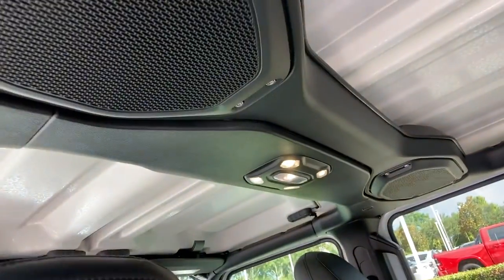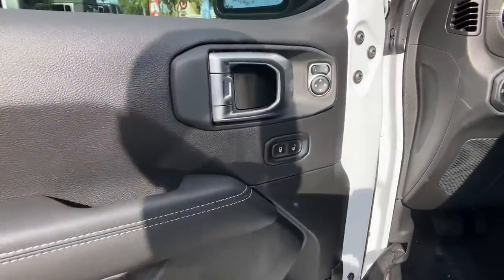2022 Jeep Gladiator Orlando, Deltona, Sanford, Oviedo, Winter Park, FL NL158291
Bright White Clearcoat New 2022 Jeep Gladiator available in 750 Towne Center Blvd., Sanford, Florida at CDJR of Seminole County. Servicing the Orlando, Deltona, Sanford, Oviedo, Winter Park, FL area.

CDJR of Seminole County
750 Towne Center Blvd

Navigation, Satellite Radio, Premium Sound System, Running Boards, 4x4, Aluminum Wheels, Trailer Hitch, MOPAR SPRAY IN BEDLINER, LED LIGHTING GROUP. FUEL EFFICIENT 22 MPG Hwy/17 MPG City! Overland trim, Bright White Clear Coat exterior KEY FEATURES INCLUDE: Navigation, 4x4, Running Boards, Premium Sound System, Satellite Radio OPTION PACKAGES: POPULAR EQUIPMENT PACKAGE Black 3-Piece Hard Top, Freedom Panel Storage Bag, Rear Window Defroster, Rear Sliding Window, Trailer Tow Package, Trailer Hitch Zoom, Class IV Receiver Hitch, Heavy Duty Engine Cooling, 240 Amp Alternator, TRANSMISSION: 8-SPEED AUTOMATIC (850RE) Transmission Skid Plate, Selec-Speed Control, LED LIGHTING GROUP Daytime Running Lamps LED Accents, LED Park Turn Lamps, Front LED Fog Lamps, LED Premium Reflector Headlamps, LED Taillamps, MOPAR SPRAY IN BEDLINER, ENGINE: 3.6L V6 24V VVT UPG I W/ESS (STD). OUR OFFERINGS: Vehicle pricing includes all offers and incentives. Sales tax, registration fees, dealer installed options, reconditioning costs, and $999 dealer fee not included in all vehicle prices shown and must be paid by the purchaser. While great effort is made to ensure the accuracy of the information on this site, errors do occur so please verify information with a customer service rep. Fuel economy calculations based on original manufacturer data for trim engine configuration. Please confirm the accuracy of the included equipment by calling us prior to purchase.
POPULAR EQUIPMENT PACKAGE  -inc: Black 3-Piece Hard Top  Freedom Panel Storage Bag  Rear Window Defroster  Rear Sliding Window  Trailer Tow Package  Trailer Hitch Zoom  Class IV Receiver Hitch  Heavy Duty Engine Cooling  240 Amp Alternator,TRAILER TOW PACKAGE  -inc: Trailer Hitch Zoom  Class IV Receiver Hitch  Heavy Duty Engine Cooling  240 Amp Alternator,CORNING GORILLA GLASS,QUICK ORDER PACKAGE 24G  -inc: Engine: 3.6L V6 24V VVT UPG I w/ESS  Transmission: 8-Speed Automatic (850RE),ENGINE: 3.6L V6 24V VVT UPG I W/ESS  (STD),MOPAR ALL-WEATHER SLUSH MATS,BLACK  LEATHER TRIMMED BUCKET SEATS  -inc: Premium Wrapped I/P Bezel  #1 Seat Foam Cushion  Leather Wrapped Shift Knob  Full Length Floor Console Premium Armrest  Leather Wrapped Park Brake Handle  Rear Armrest w/Cupholder Seat,BODY COLOR 3-PIECE HARD TOP  -inc: Freedom Panel Storage Bag  Rear Window Defroster  Rear Sliding Window  No Soft Top,BRIGHT WHITE CLEARCOAT,TRANSMISSION: 8-SPEED AUTOMATIC (850RE)  -inc: Transmission Skid Plate  Selec-Speed Control,MOPAR SPRAY IN BEDLINER,LED LIGHTING GROUP  -inc: Daytime Running Lamps LED Accents  LED Park Turn Lamps  Front LED Fog Lamps  LED Premium Reflector Headlamps  LED Taillamps,TIRES: 255/70R18 BSW ALL SEASON  (STD),Four Wheel Drive,Tow Hitch,Power Steering,ABS,4-Wheel Disc Brakes,Brake Assist,Brake Actuated Limited Slip Differential,Aluminum Wheels,Conventional Spare Tire,Tow Hooks,Tow Hooks,Heated Mirrors,Power Mirror(s),Privacy Glass,Intermittent Wipers,Variable Speed Intermittent Wipers,Rollover Protection Bars,Convertible Soft Top,Running Boards/Side Steps,Power Door Locks,Daytime Running Lights,Automatic Headlights,Fog Lamps,AM/FM Stereo,Navigation System,Satellite Radio,Bluetooth Connection,HD Radio,Requires Subscription,Premium Sound System,MP3 Player,Steering Wheel Audio Controls,Auxiliary Audio Input,Premium Sound System,Driver Adjustable Lumbar,Driver Adjustable Lumbar,Pass-Through Rear Seat,Rear Bench Seat,Adjustable Steering Wheel,Trip Computer,Power Windows,Leather Steering Wheel,Keyless Entry,Power Door Locks,Keyless Start,Keyless Entry,Power Door Locks,Universal Garage Door Opener,Cruise Control,Climate Control,Multi-Zone A/C,A/C,Bucket Seats,Auto-Dimming Rearview Mirror,Driver Vanity Mirror,Passenger Vanity Mirror,Driver Illuminated Vanity Mirror,Passenger Illuminated Visor Mirror,Floor Mats,Smart Device Integration,Power Windows,Power Door Locks,Trip Computer,Security System,Immobilizer,Traction Control,Stability Control,Traction Control,Front Side Air Bag,Telematics,Requires Subscription,Tire Pressure Monitor,Driver Air Bag,Passenger Air Bag,Passenger Air Bag Sensor,Child Safety Locks,Back-Up Camera